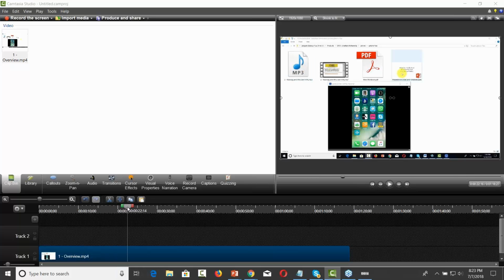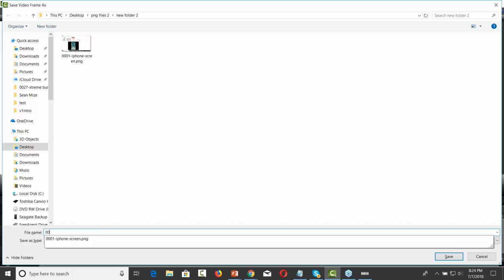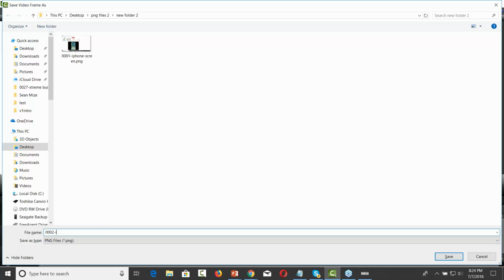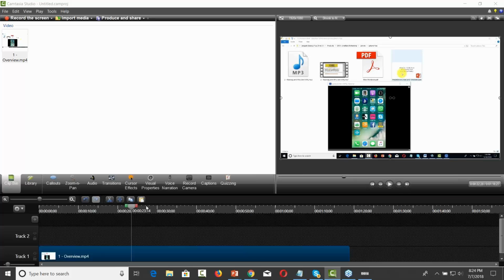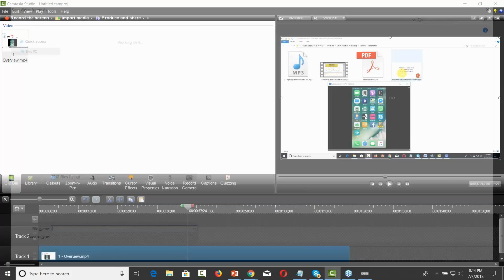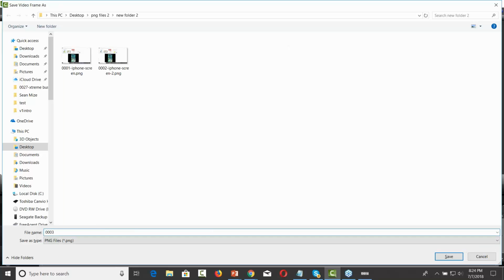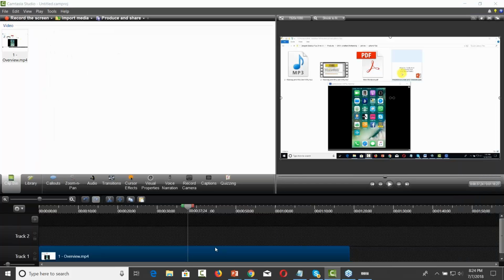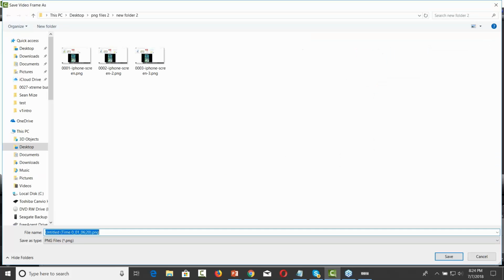Repurposing PLR Video - Xtreme Accelerate - Excerpt From Session One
This is an excerpt from Xtreme Business Makeover Accelerated.